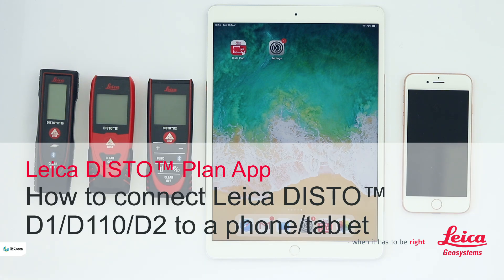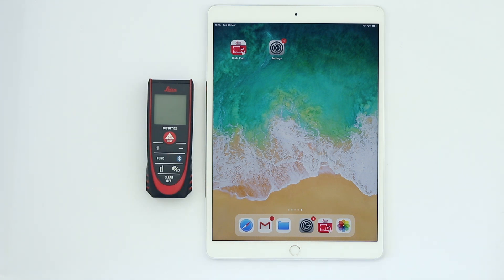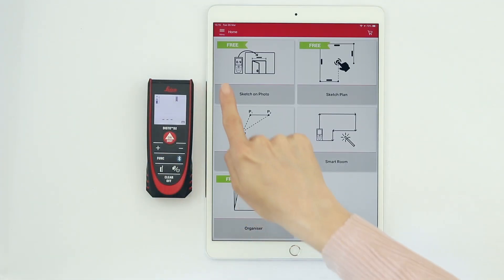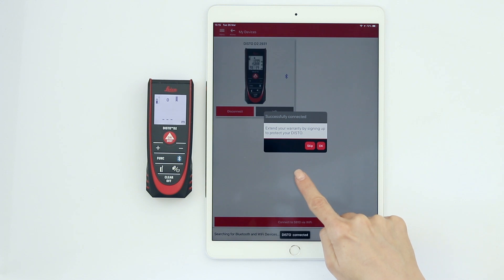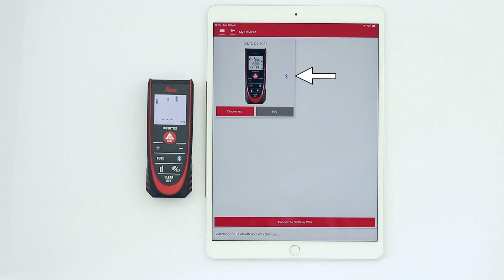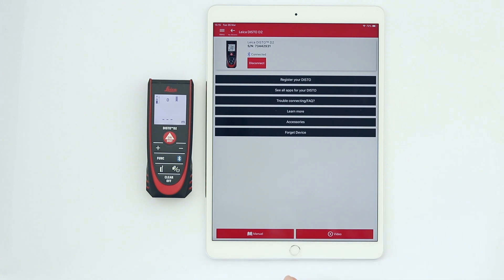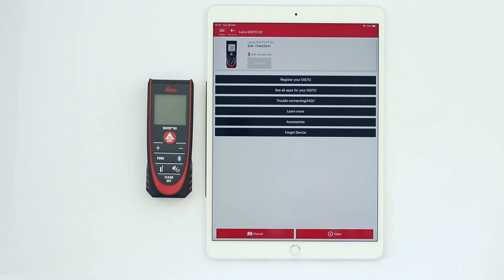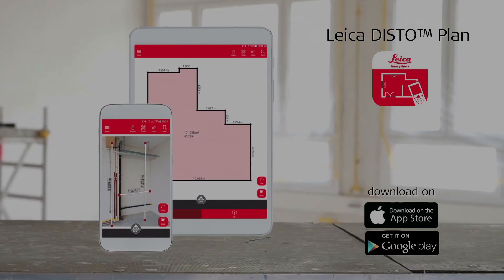Leica DISTO™ Plan - How to connect Leica DISTO D1/D110/D2 with a phone/tablet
The Leica DISTO™ Plan app assists you with the vital task of documenting and visualising your measurements. This way you can easily plan the next steps of your project.

Sketch Plan — create a scale drawing
Smart Room — plan while you are measuring
Sketch on Photo — dimension objects in pictures